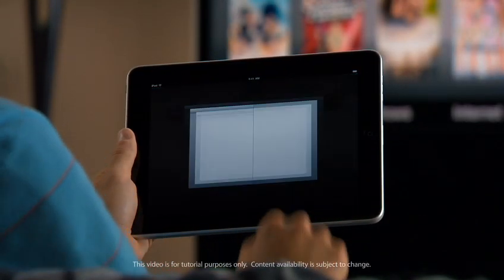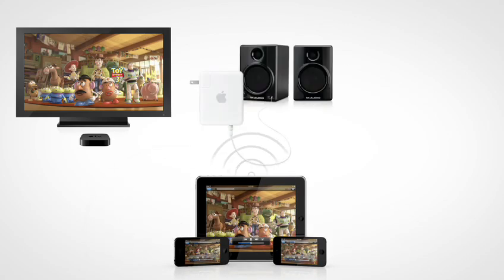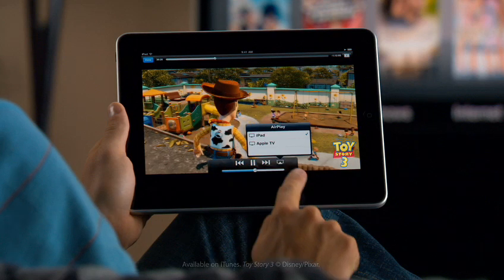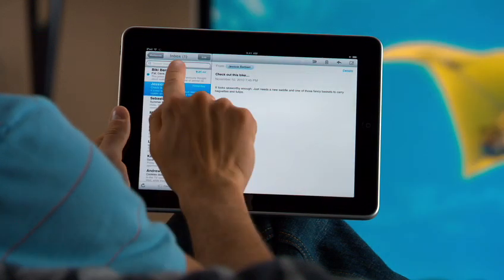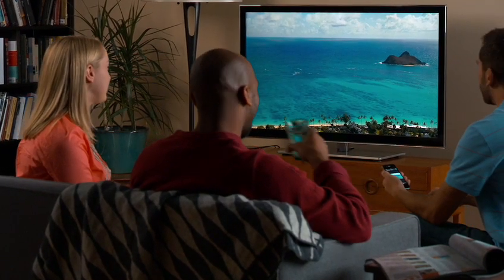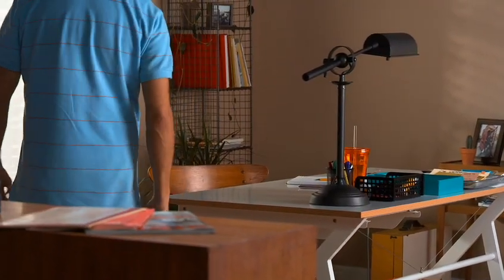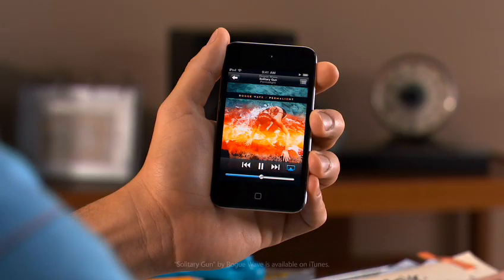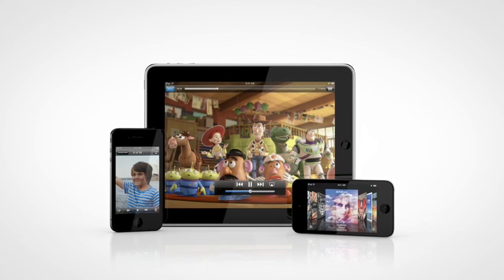iOS 4.2 - AirPlay in action CC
iOS 4.2 AirPlay in action with subtitles